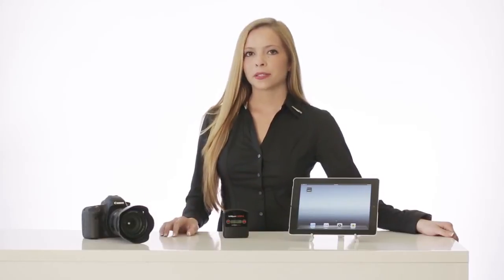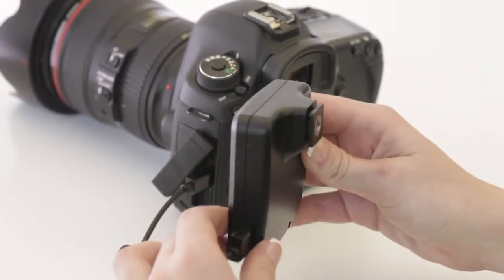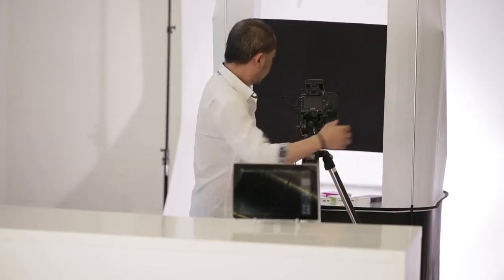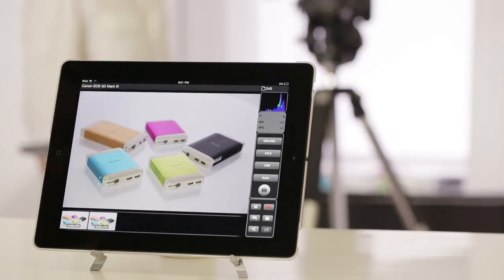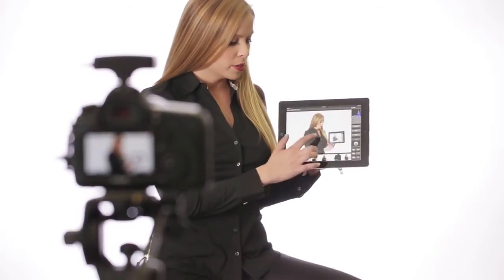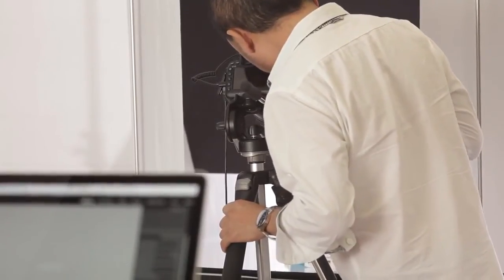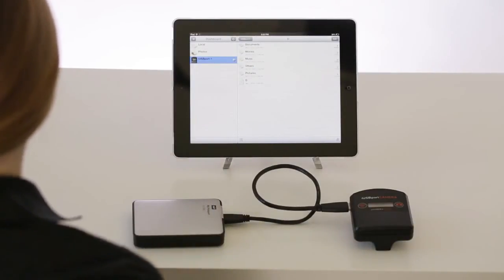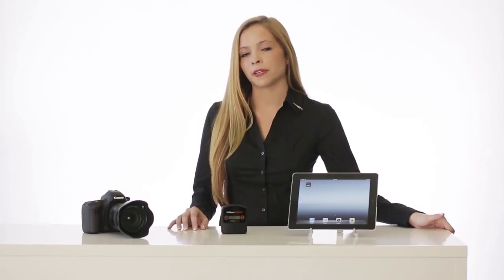iUSBPort Camera Introduction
HYPER's Brittni gives an introduction to iUSBportCAMERA, a device that allows you to wirelessly connect your mobile device (iPad, iPhone, Android etc.) to Canon/Nikon DSLR cameras. Wirelessly remote control your DSLR camera and view live images/video from the camera right on your mobile device.